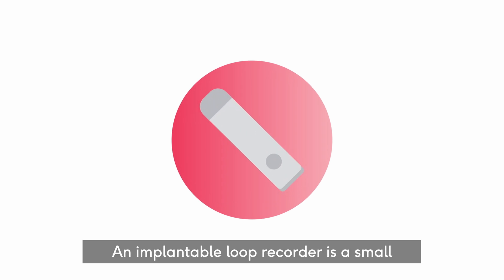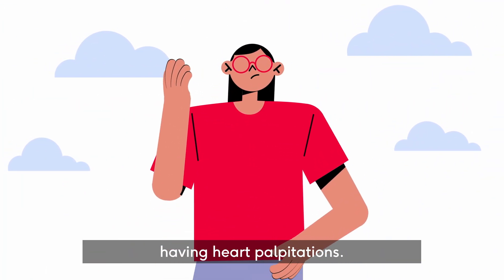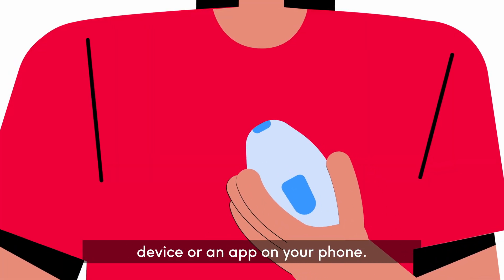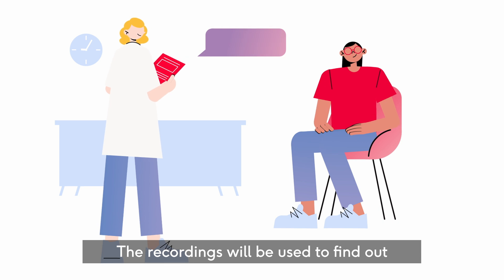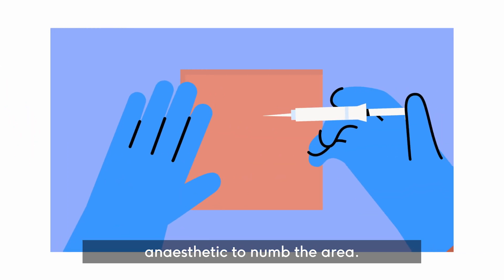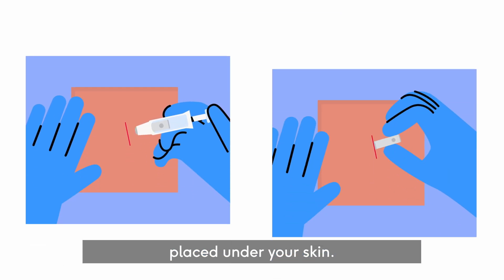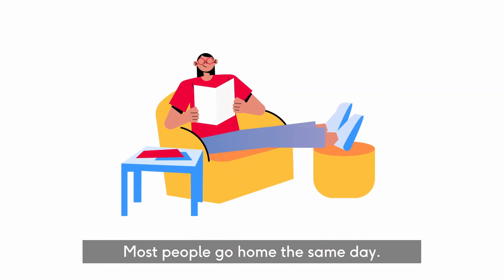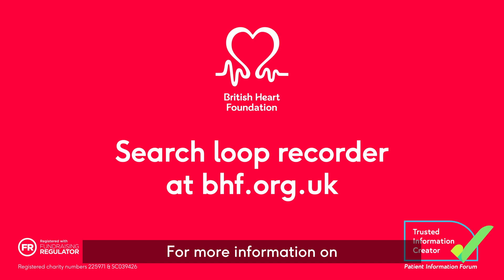Understanding Implantable loop recorders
This video explains what an implantable loop recorder does and how it’s fitted.